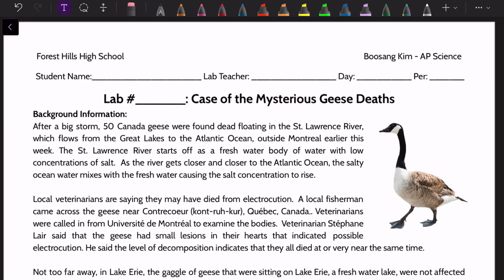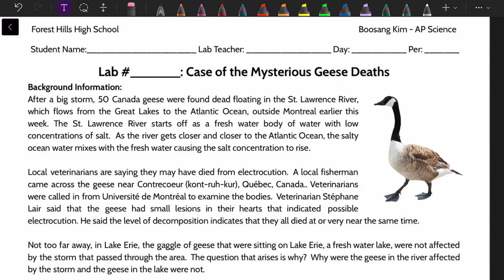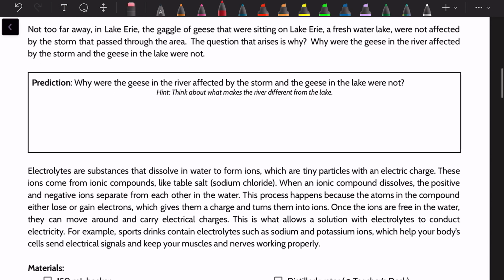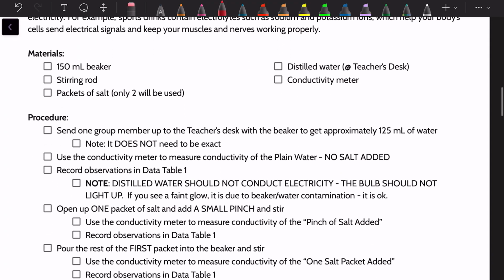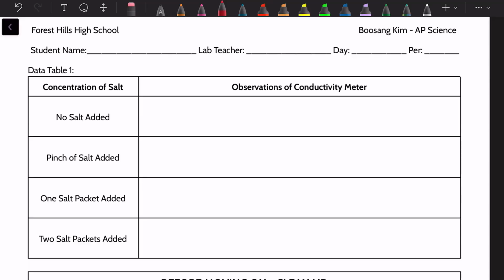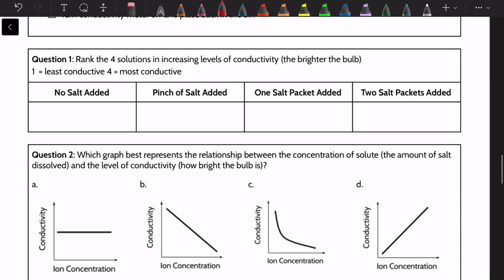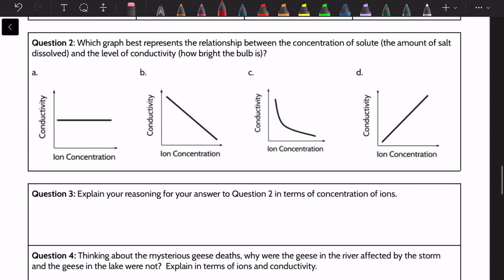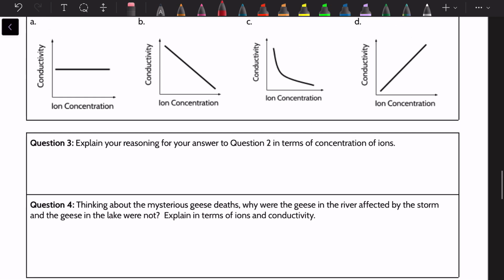5 Min Lab Walkthough - Mysterious Goose Death